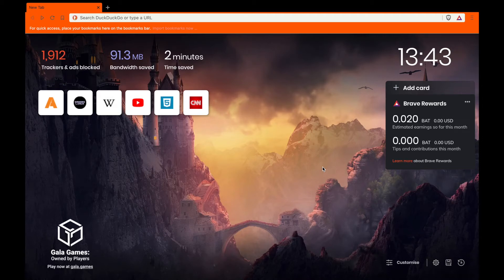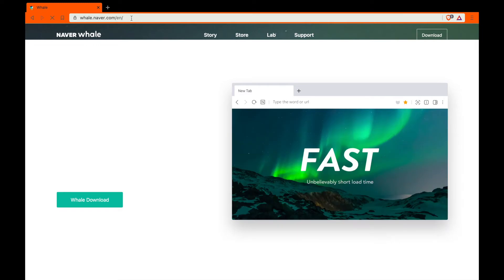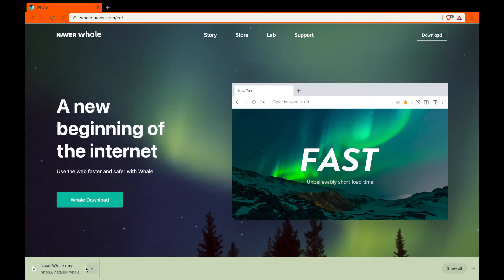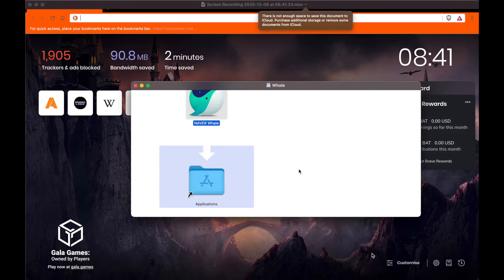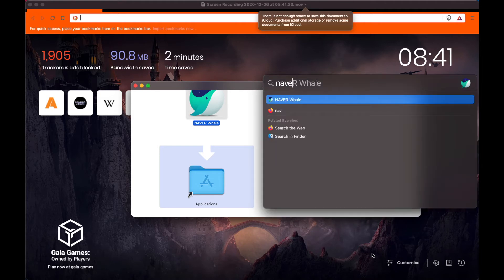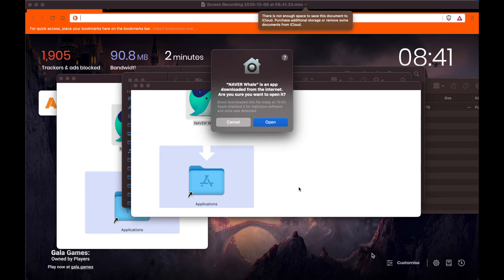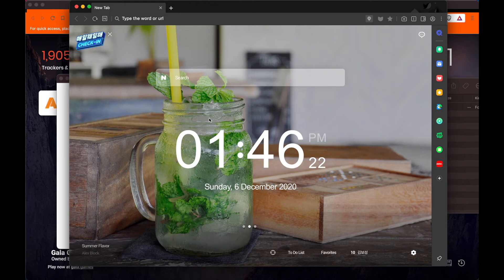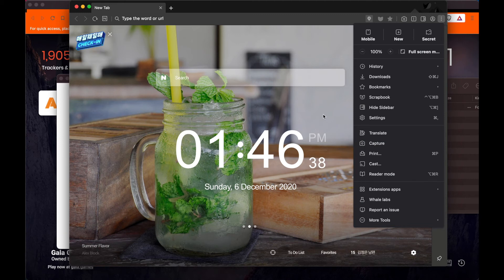How to install NAVER whale browser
Timestamps:
0:00 Start
0:06 Downloading NAVER whale
0:32 Installation
0:57 Opening NAVER whale
1:53 Ending
2:17 Outro